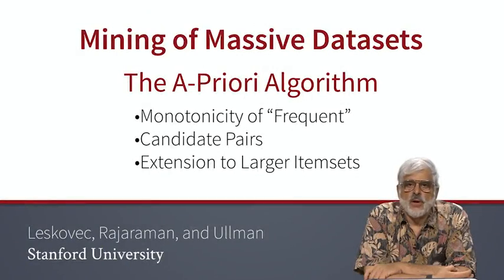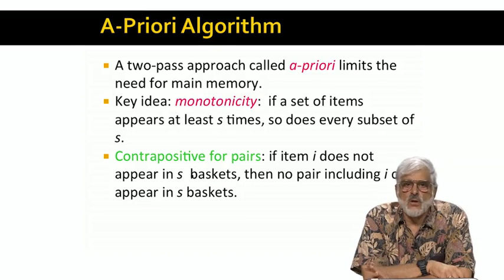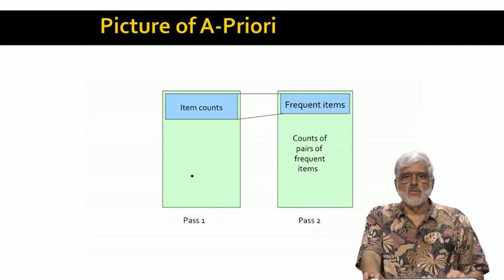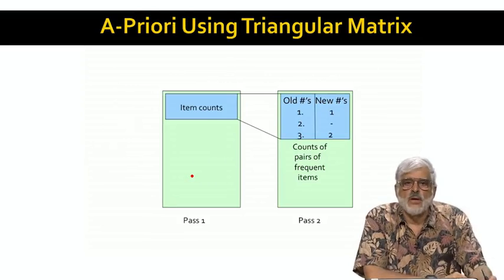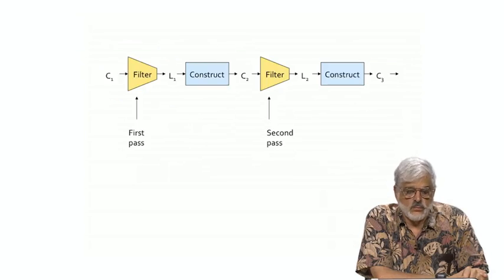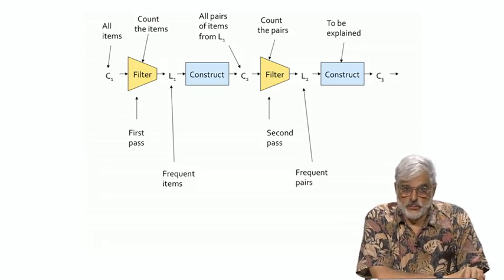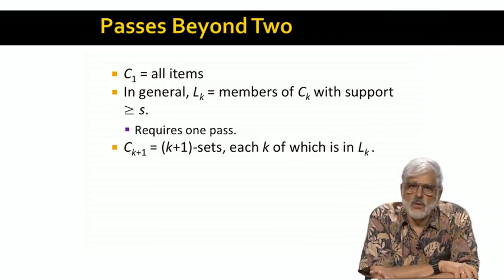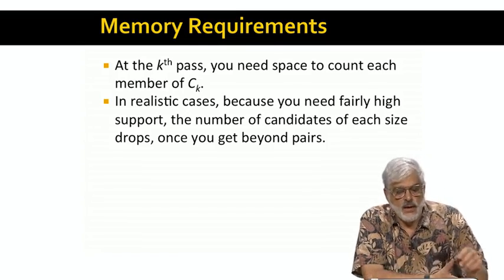3 10 A Priori Algorithm 13 07